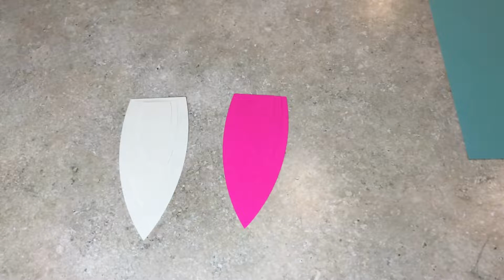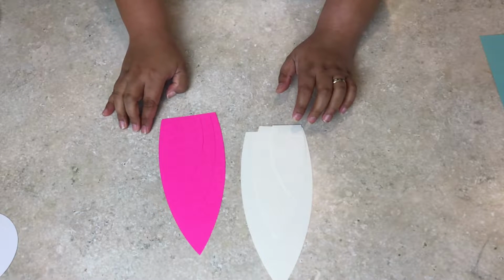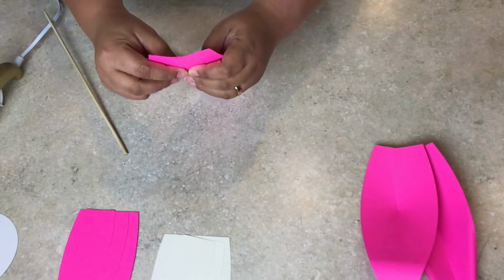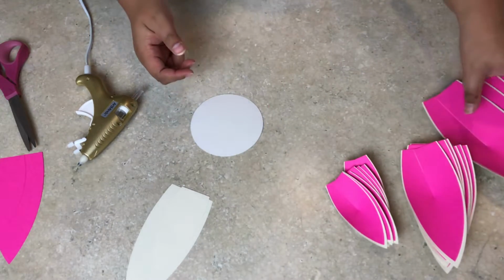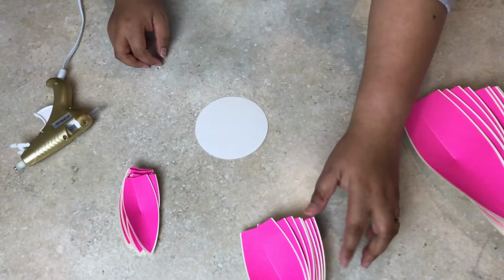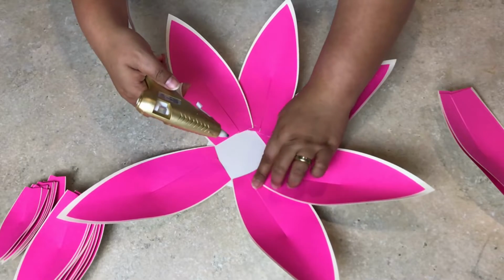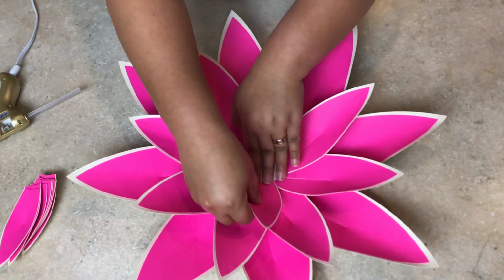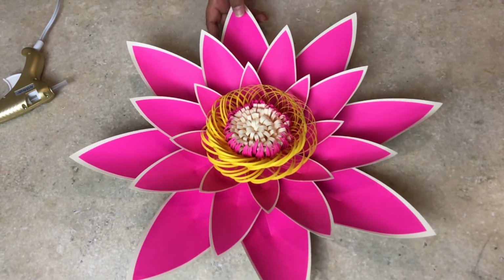How to Make Dual Tone Petal 4 Paper Flowers